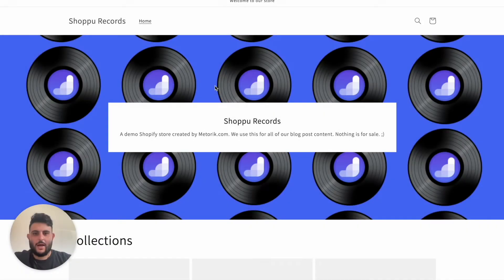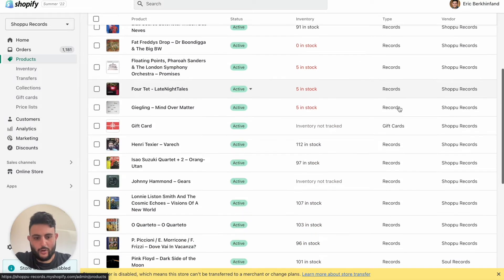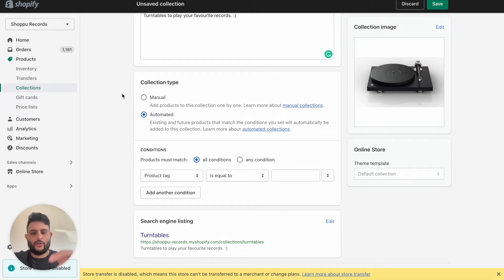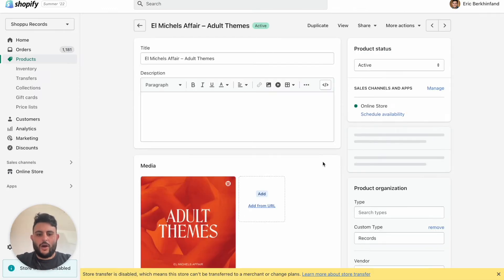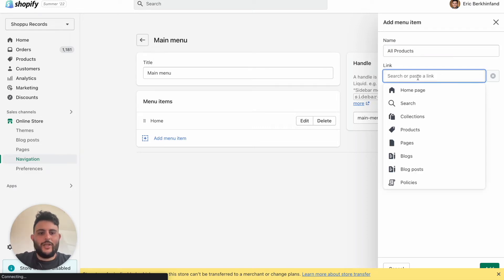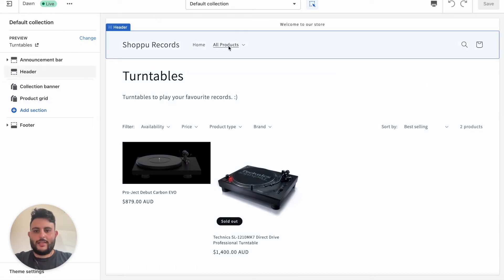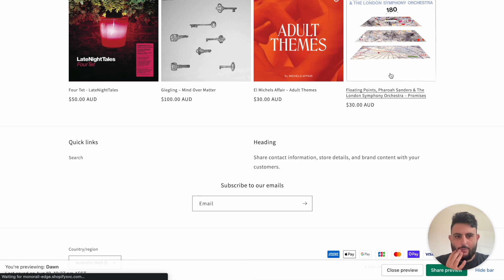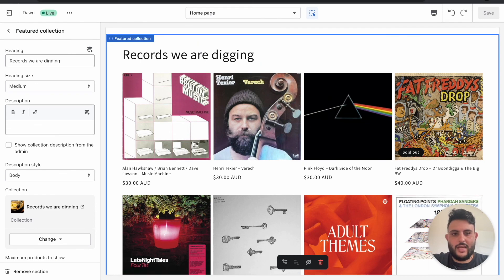How to create Shopify collections and display them in Shopify Dawn | 2022 Tutorial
Settle in as Eric shows you how to create Shopify collections and display them to your customers in Shopify's Dawn theme.

Eric is a web developer and content marketer at Metorik.

0:00 Intro
1:59 Adding product types
3:34 Creating an automated collection using product types
6:00 Bulk adding product tags
7:04 Creating an automated collection using product tags
8:25 Adding collections to the navbar
11:46 Adding collection to the homepage
14:05 Adding a featured collection to the homepage

If you learn better through reading, take a look at this accompanying blog post